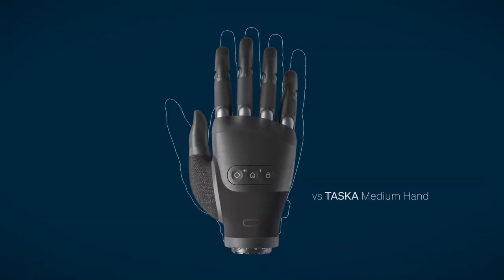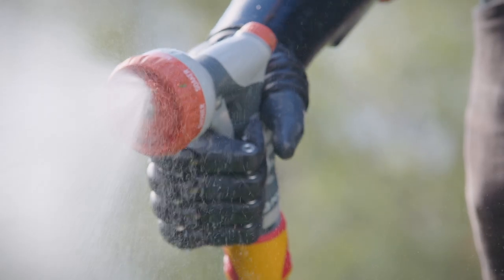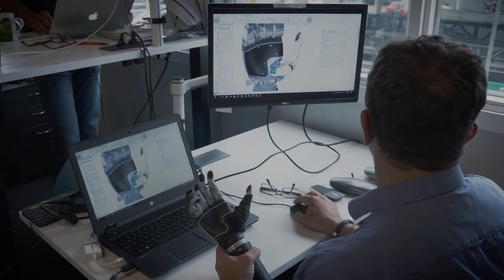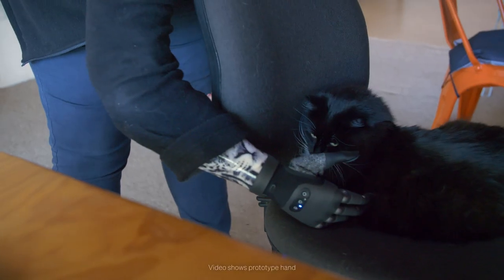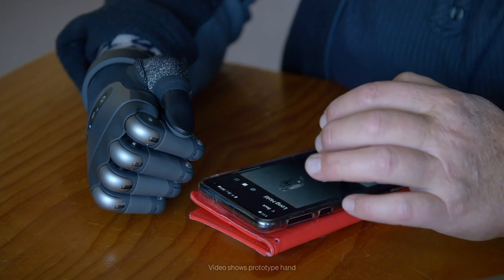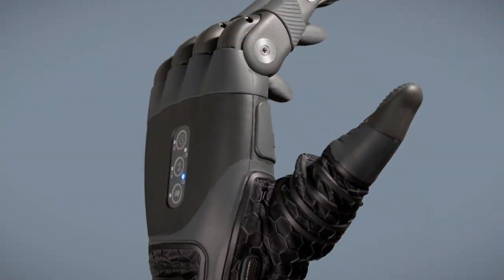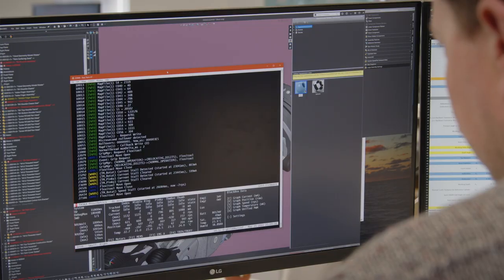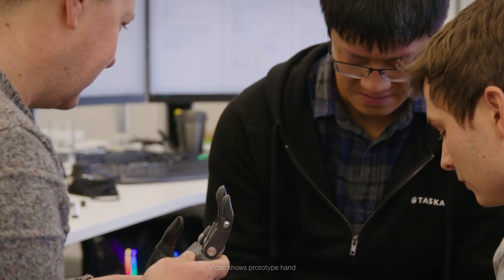TASKA CX Small Hand - What is it?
Get behind the scenes of the creation of the new TASKA Hand! The team tells you all about the project, the new features, and what you can expect from the TASKA CX Small Hand.